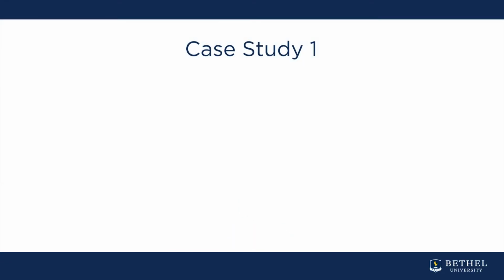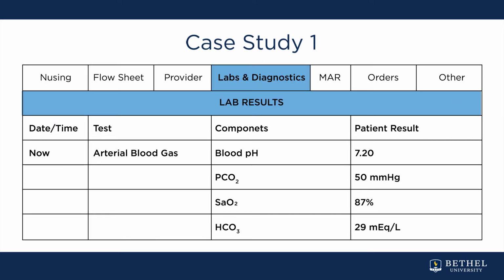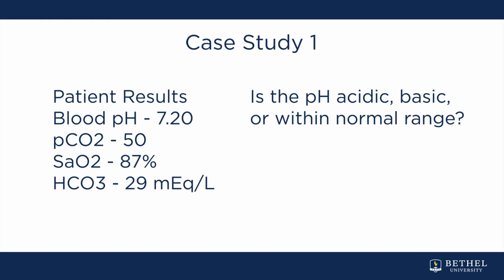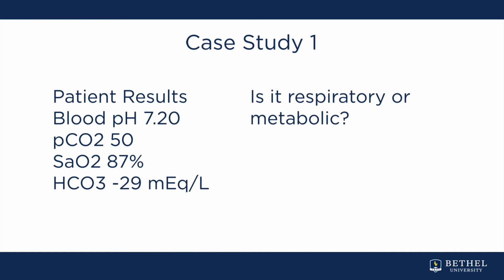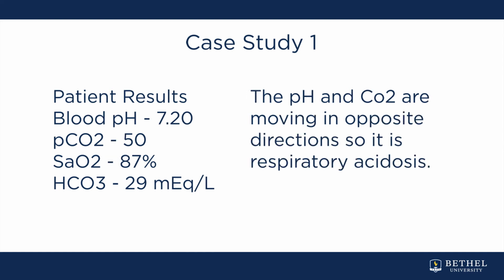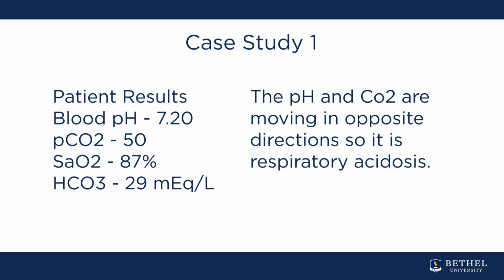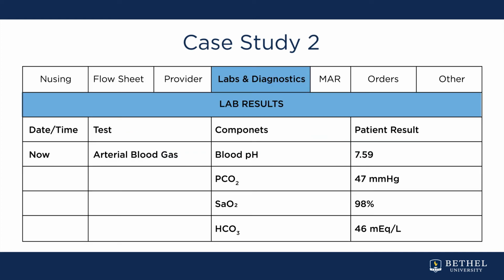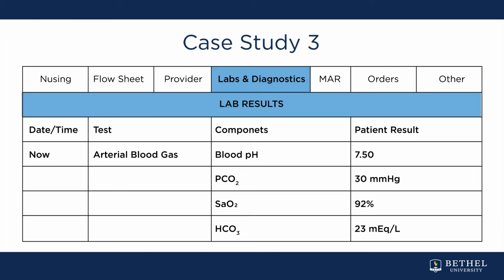Practice with Acid Base Balance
By Denise Post, DNP, APRN, CNP, BCB, Associate Professor of Nursing
(2020, March 30) Interpreting arterial blood gas results in terms of the acid base balance of the body can be challenging. This video uses three different examples to break down this process step by step.

NURS325 Pathophysiology
Medicine and Health Sciences
CAPS (College of Adult and Professional Studies)
Post-Baccalaureate Nursing (B.S.N.)
Acid Base balance, Arterial Blood Gas Interpretation, Respiratory acidosis, Respiratory Alkalosis, Metabolic alkalosis